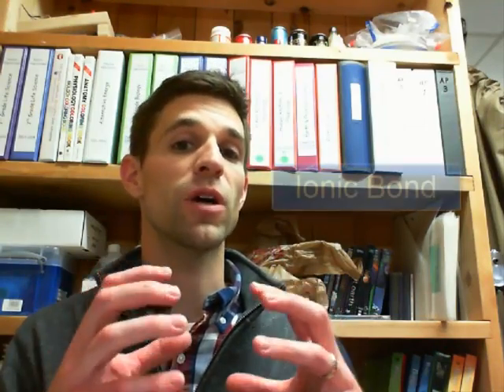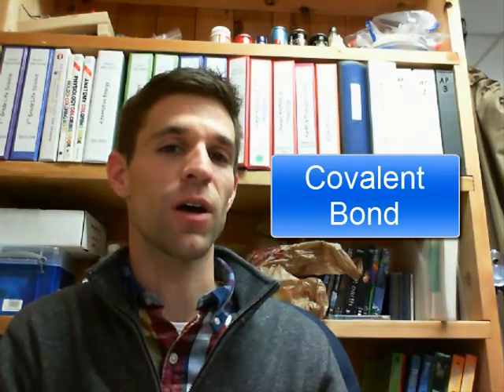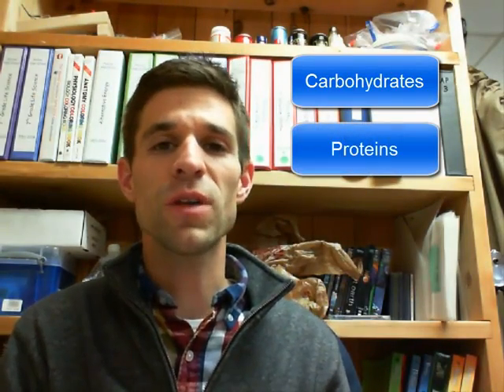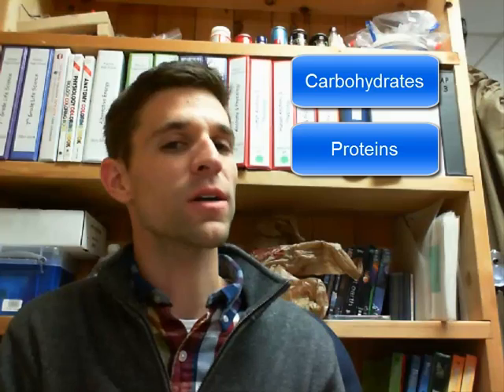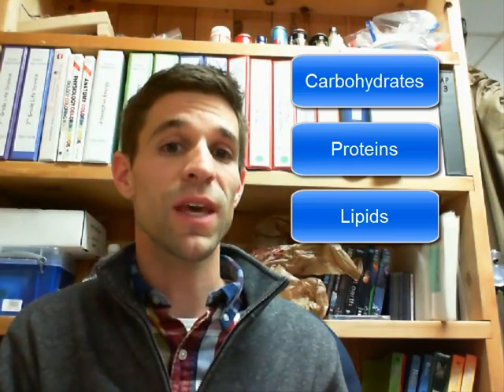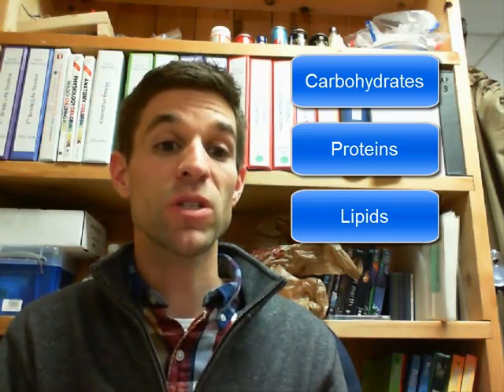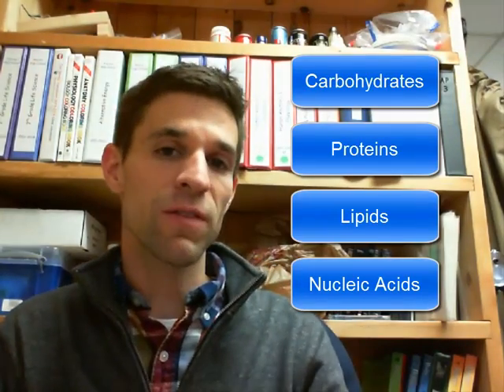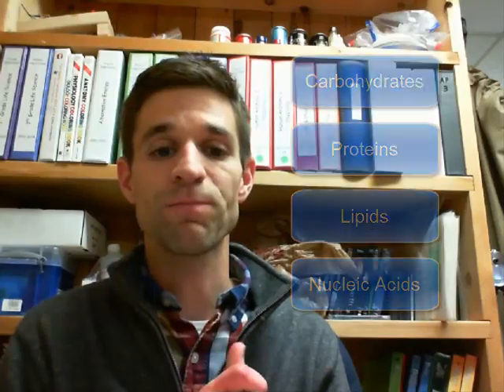MUHS Biology - Biochemistry 1 Unit Review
A short review of the important concepts from Unit 3: Biochemistry 1.